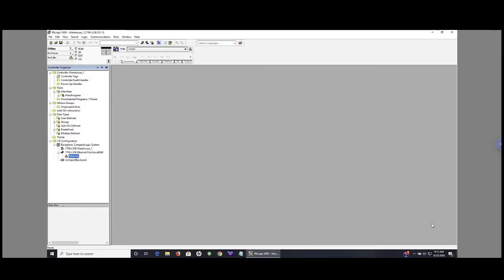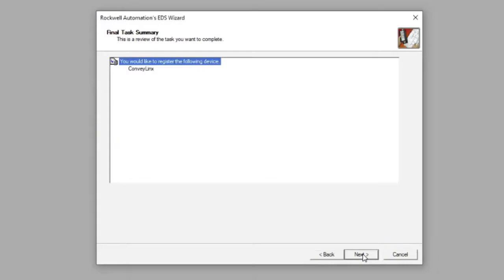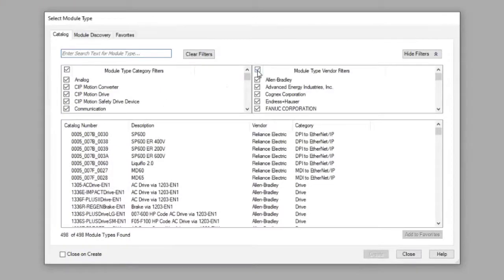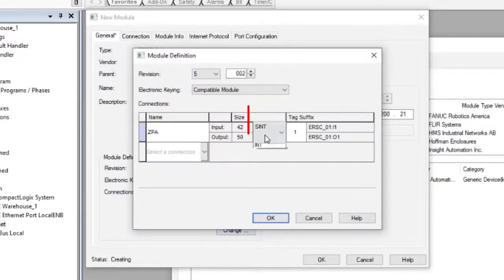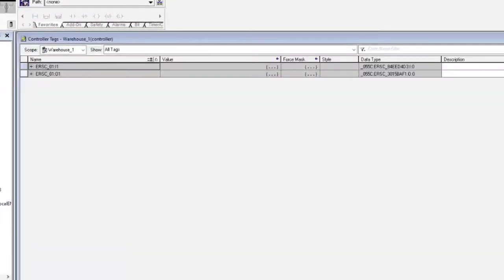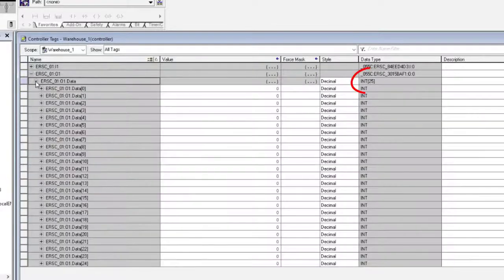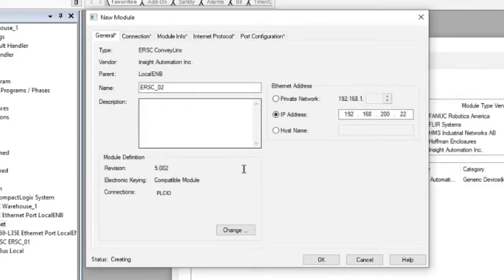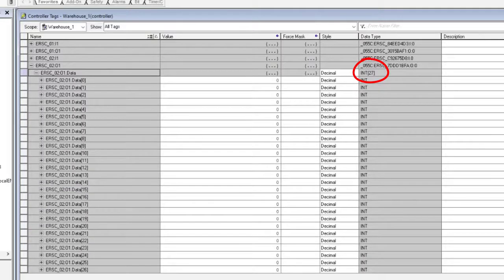How to Install and use ConveyLinx EDS File in RSLogix 5000.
Step by step instructions on installing our ConveyLinx ERSC EDS file into RSLogix 5000 and then set up a module in ZPA mode and then one module in PLC I/O Mode